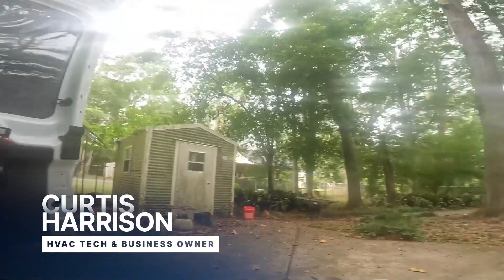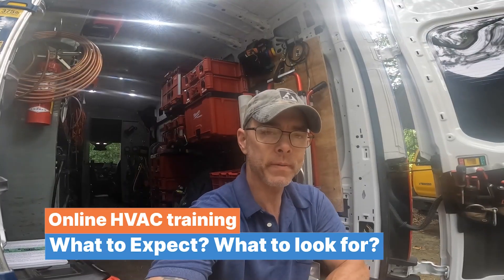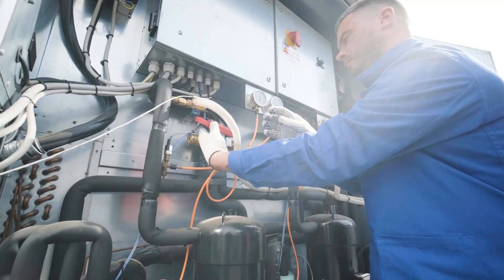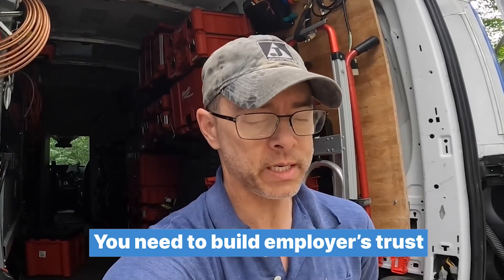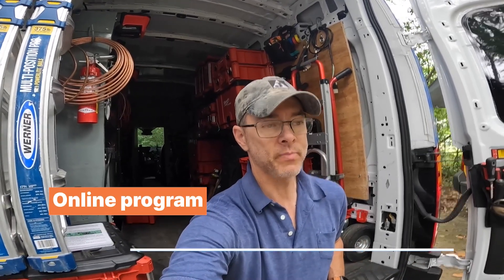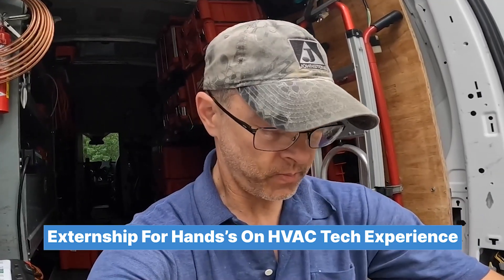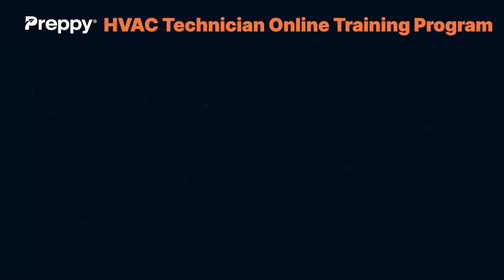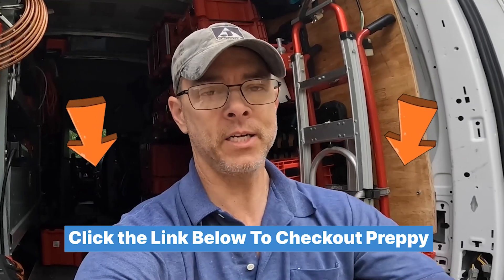Online HVAC Training - How To Get Online HVAC Certification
😮🤩 Online HVAC Training - Online HVAC School 😮🤩

Enrolling in a full-time HVAC school can be expensive. That’s why I recommend Preppy, which can help you get job-ready as an HVAC tech in 6 months or less.  Here’s why like it -

100% Online & Self Paced- Preppy’s HVAC Technician Certification Program is 100% online. You can access your HVAC Tech training anytime. This means you don’t have to attend classes on a fixed schedule, and you can get training in HVAC tech, according to your preference.

In-Depth HVAC Tech Training - You get your training through presentations, videos, animations & 3D Simulations. Immersive training that gets you ready for a career as an HVAC tech.

University Certificate - When you complete the program, you get a Certificate of Completion from a non-profit accredited university.

NATE & EPA Certification Ready - Preppy’s program will power you with the skills to clear the mandatory Section 608 Certification from EPA & NATE entry-level certification. This way, you’re ready to be a Certified HVAC Technician.

Externship Opportunity - Finally, for hands-on training, you get an all-inclusive externship opportunity. This externship could be at a local shop or organization. This helps you get some hands-on experience as an HVAC Tech.